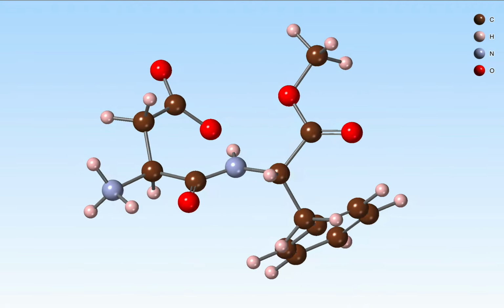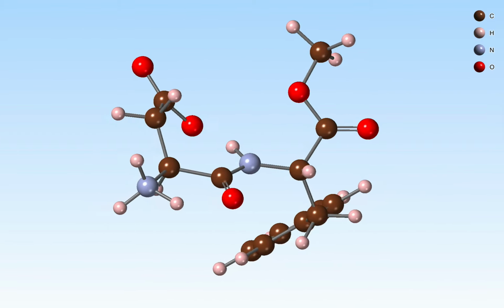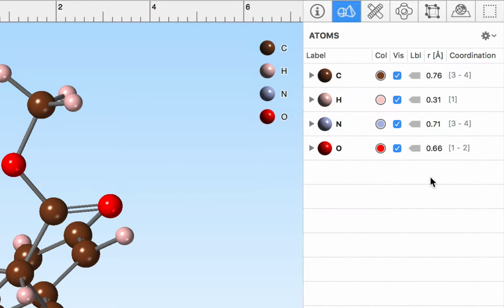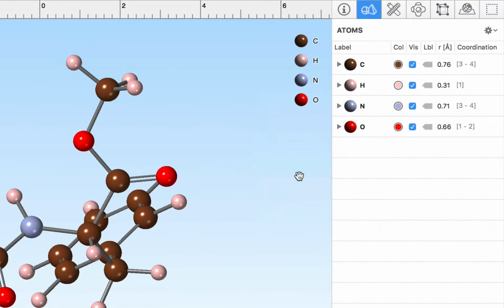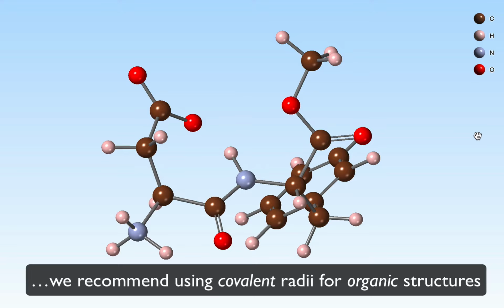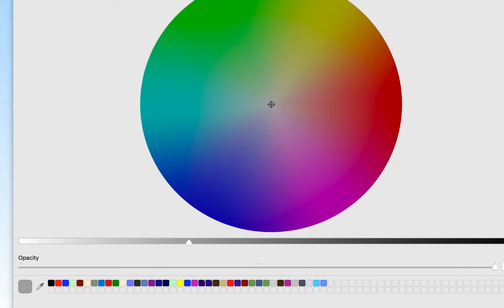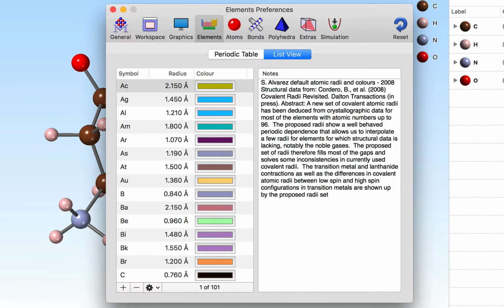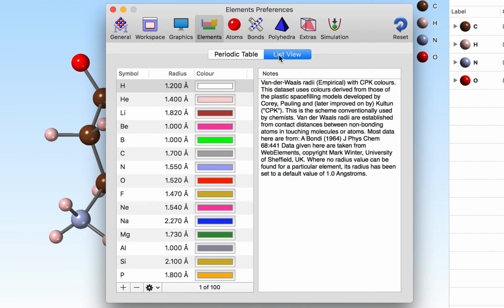Atomic Radii & Colours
How to edit atomic radii, switch between element tables and configure your defaults.

This is part of a series of instructional videos for CrystalMaker X: crystal & molecular structures modelling software for Mac and Windows.